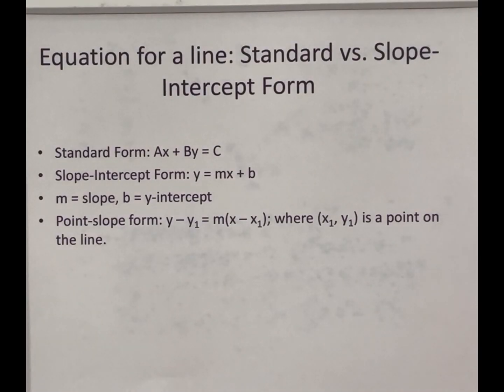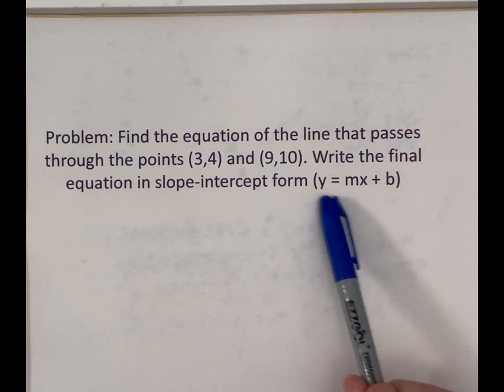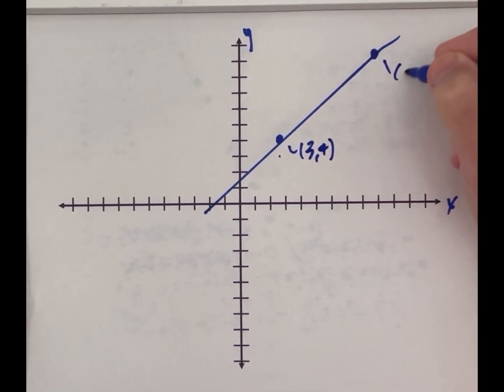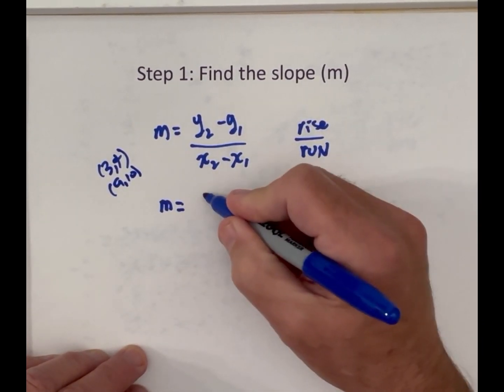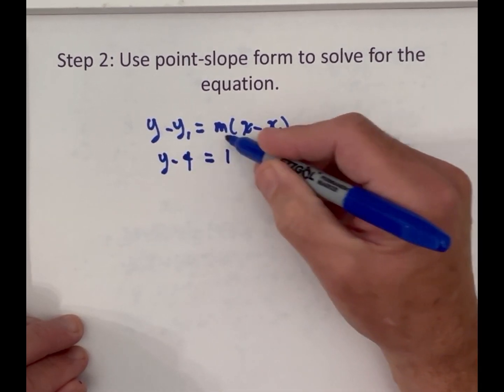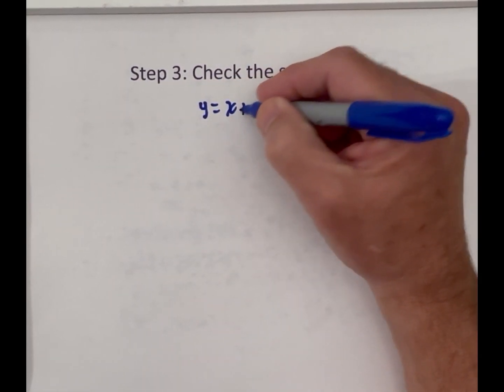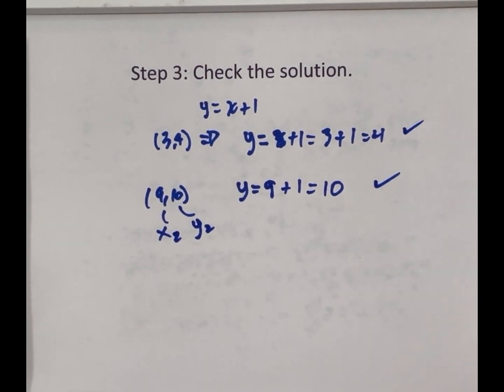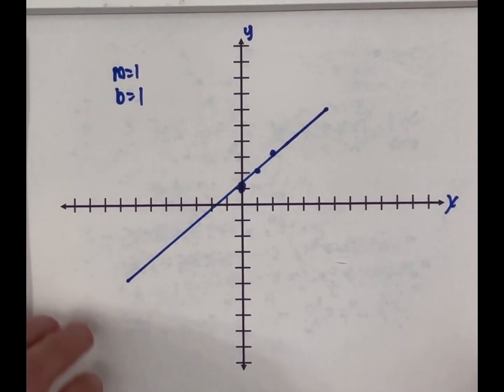How to Determine the Equation of a Line from Two Points | Algebra Tutorial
Learn how to find the equation of a line when you're given two points! In this algebra tutorial, Doug West, Ph.D., walks you through the step-by-step method to calculate the slope, apply the point-slope formula, and write the final equation in slope-intercept form. Perfect for high school and college students looking to strengthen their algebra skills. Follow along with a complete worked-out example and boost your understanding of linear equations.